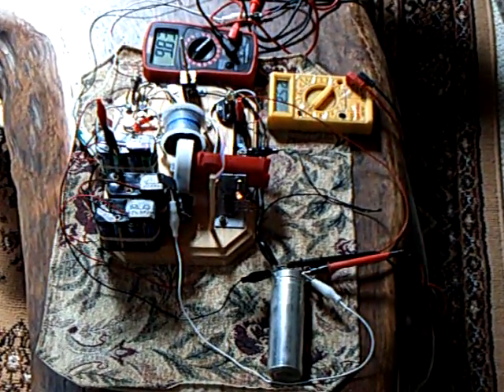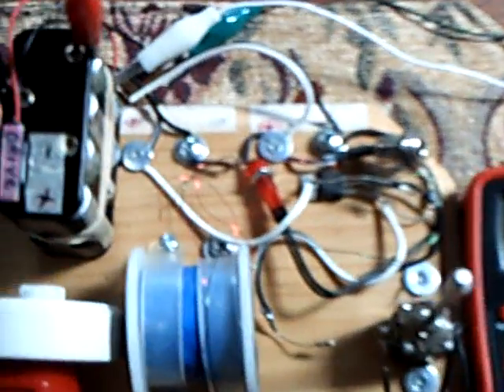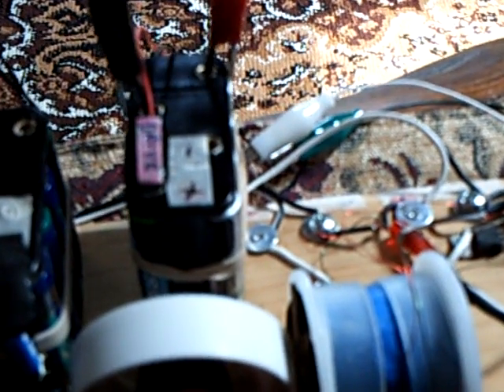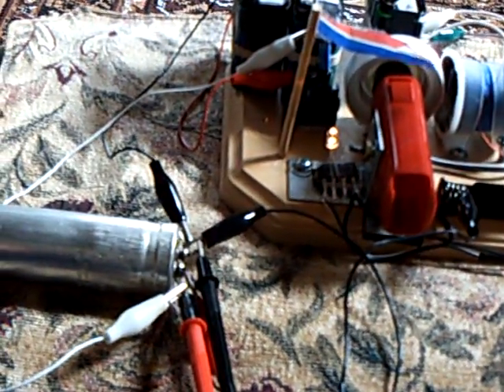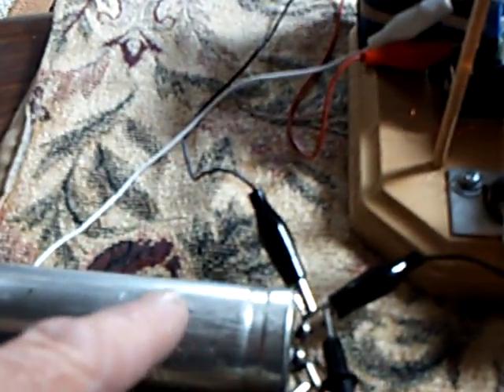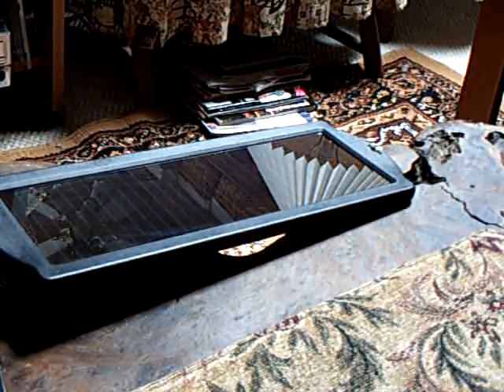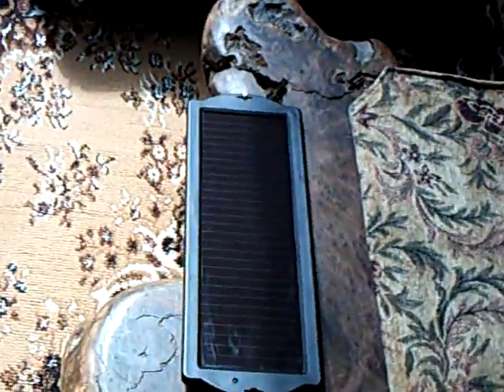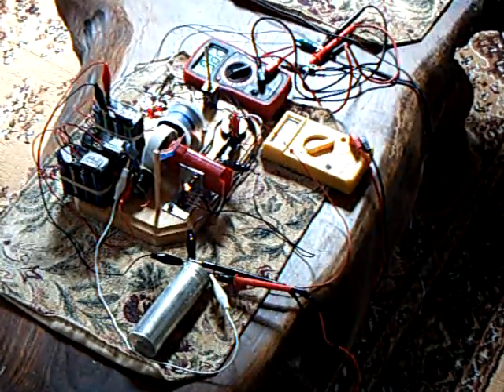Bedini SSG Lid Motor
Bedini SSG using a plastic jar lid as the rotor. A small pm motor as the generator and a coil with a bridge rectifier put together to charge things up. Add a little solar panel and off you go.